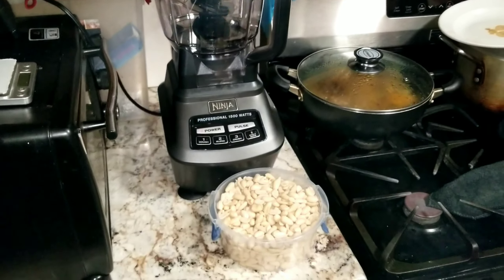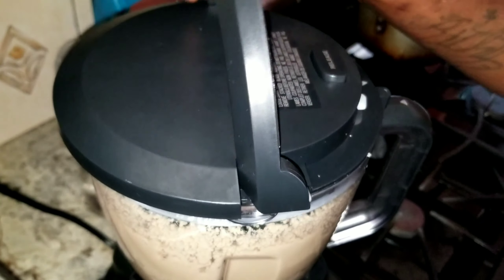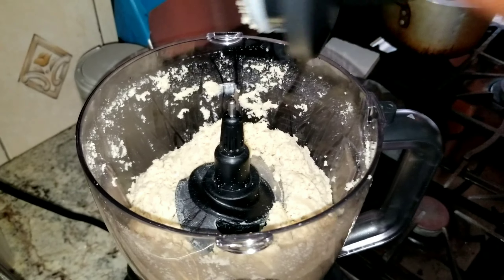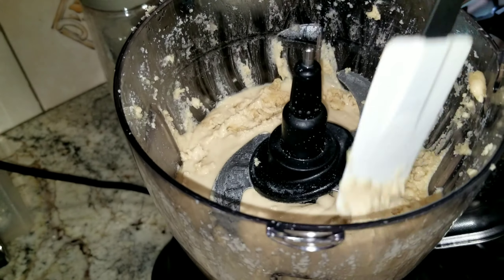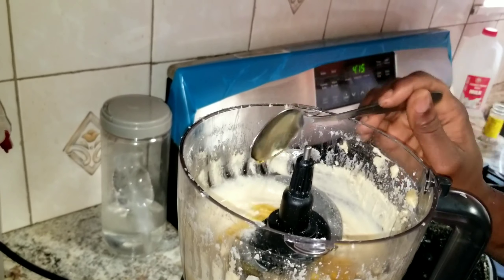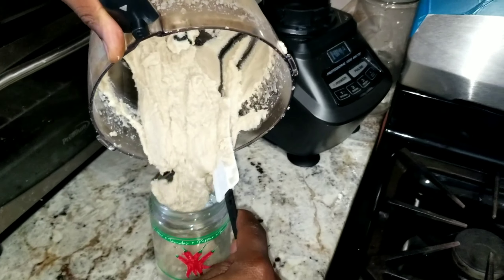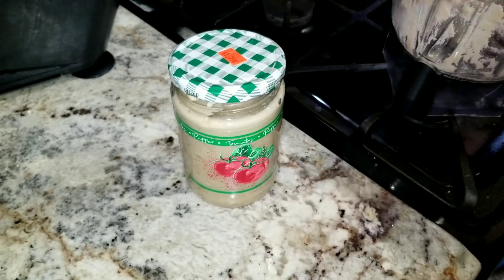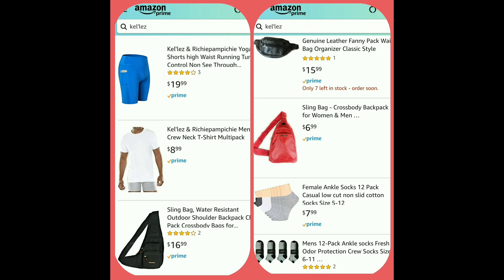How Peanut Butter is Made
Ingredients ↙️⬇️↘️
24 OZ Raw or roasted peanuts
1 Tbs Raw honey

Weight Loss. With 180 to 210 calories per serving, calling peanut butter a diet food may seem counter-intuitive. ...

Heart Healthy. ...

Lowers Risk of Cancer. ...

Protects Against Alzheimer's Disease and Other Neurodegenerative Diseases. ...

Prevents Gallstones. ...

Lowers Risk of Diabetes. ...

Promotes Strong Bones. ...

Bodybuilders Rejoice!